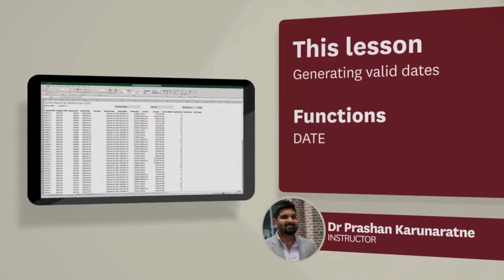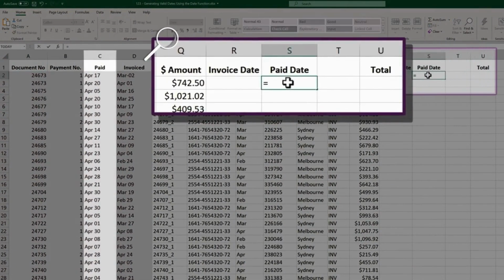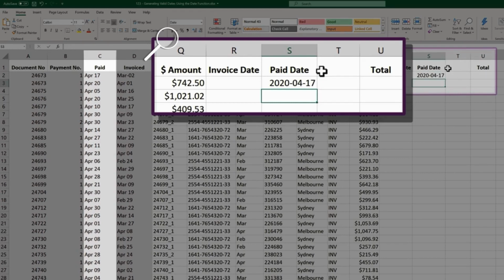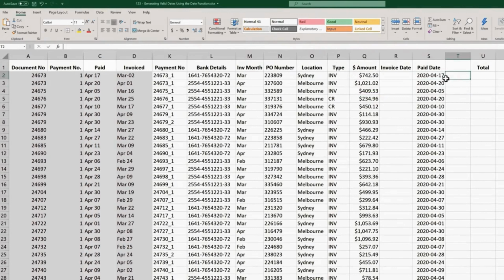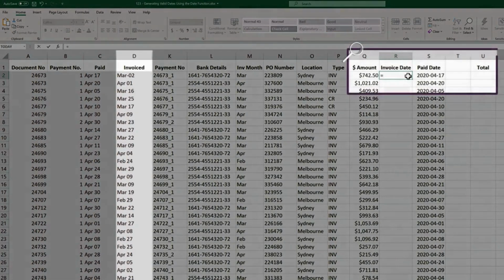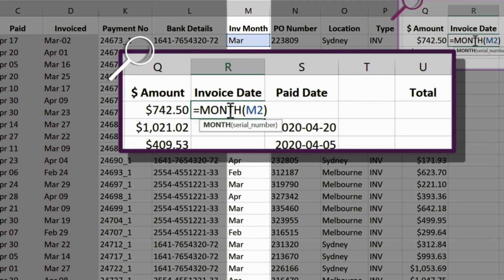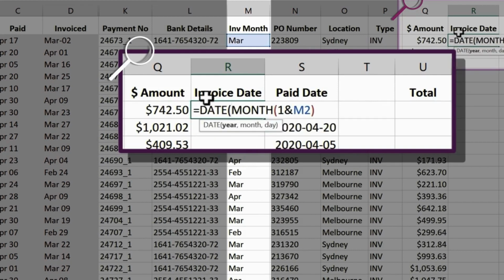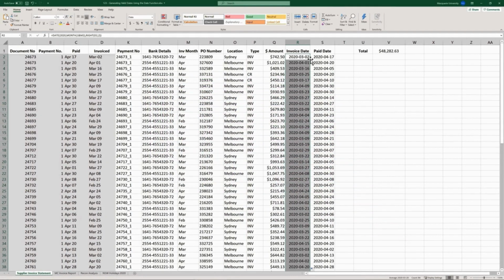MS Excel-DATE function | Part-2 | How to use Date Function | Lecture-08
In Lecture-08, we delve into the intricacies of generating valid dates using the DATE function—a powerful tool for managing dates in various programming and spreadsheet environments. This instructional session provides a comprehensive guide on how to harness the capabilities of the DATE function to create accurate and reliable date values.

Participants will gain a solid understanding of the syntax and parameters involved in the DATE function, enabling them to effortlessly generate valid dates in formats suitable for their specific needs. The lecture covers common scenarios such as creating dynamic date ranges, calculating age based on birthdates, and handling date-related calculations efficiently.

Whether you're a beginner seeking foundational knowledge or an experienced user looking to enhance your date manipulation skills, this lecture equips you with the essential techniques to master the DATE function. By the end of the session, you'll be adept at incorporating dates seamlessly into your applications or spreadsheets, ensuring precision and coherence in your temporal data management.